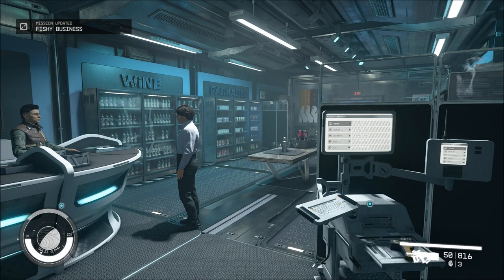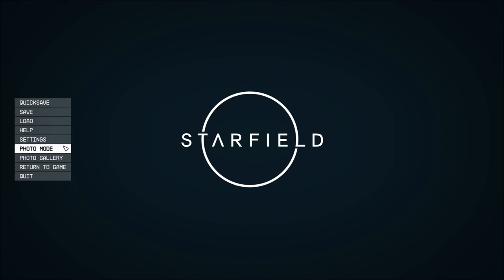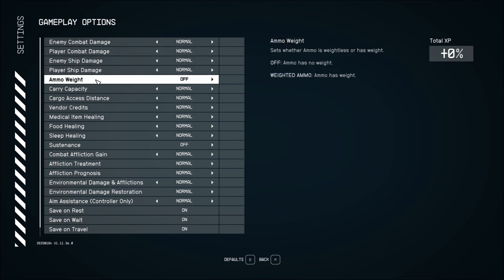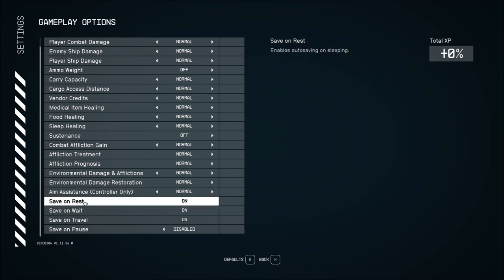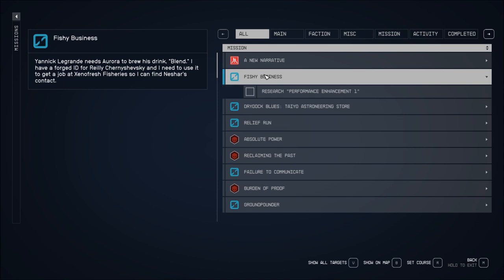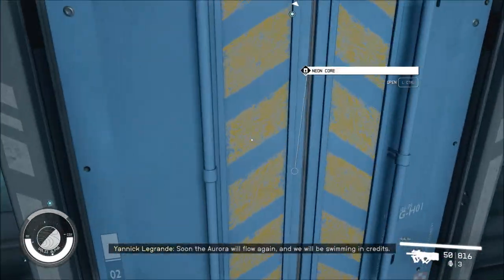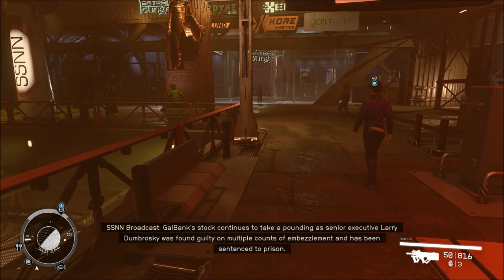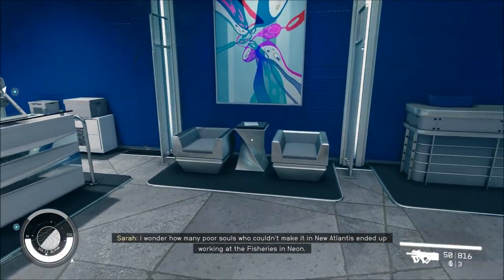Let's Play Starfield (Blind), Part 120: Fishy Business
(Part 1 of 5) Now running version 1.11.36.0! We apply at Xenofresh for a chemist job and we're hired! But it's really to set up a smuggling operation...